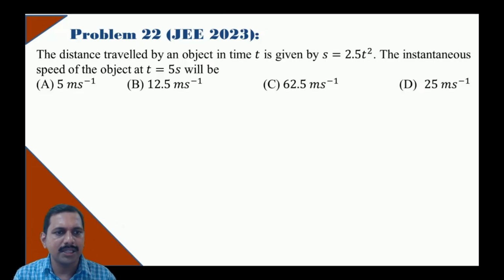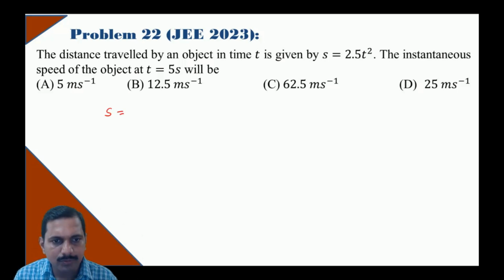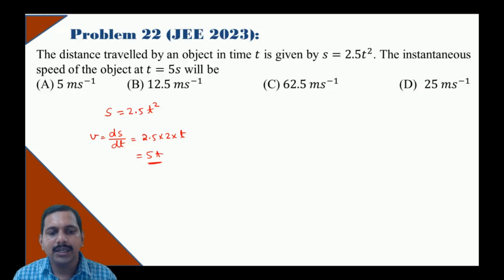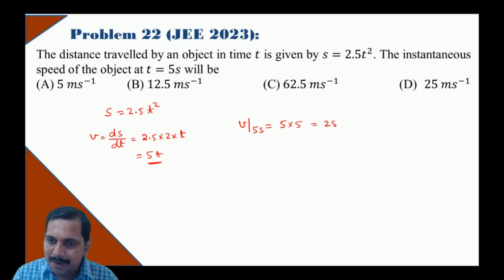Problems in 1D motion | Problem 22 I JEE 2023 | Physics 101 | Mechanics | Kinematics